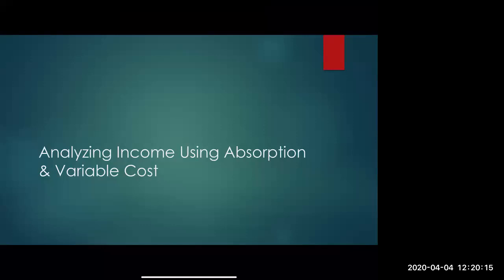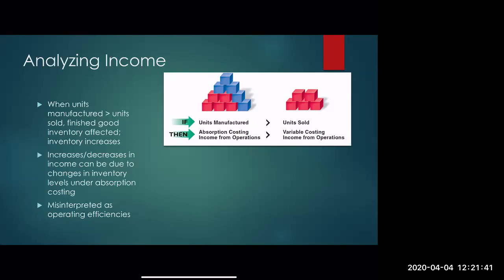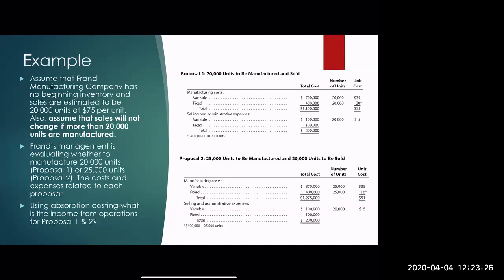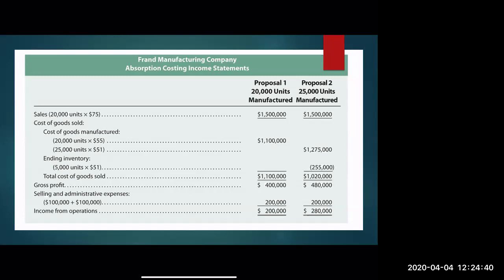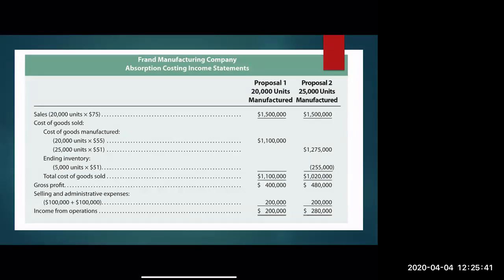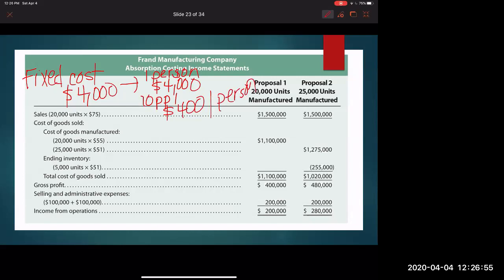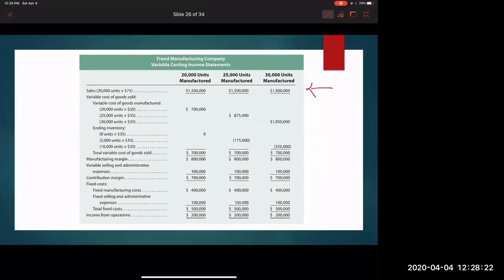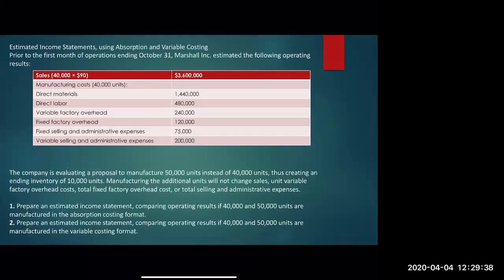Chapter 6: Variable Costing MGMT Analysis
Absorption Costing & Variable Costing at different production levels